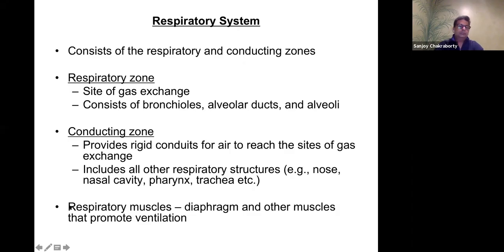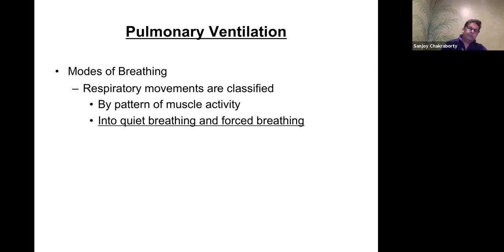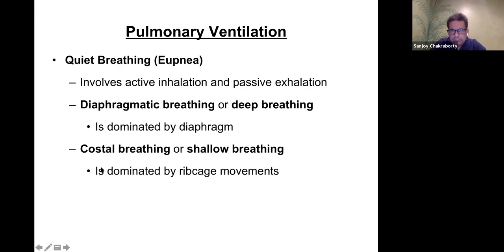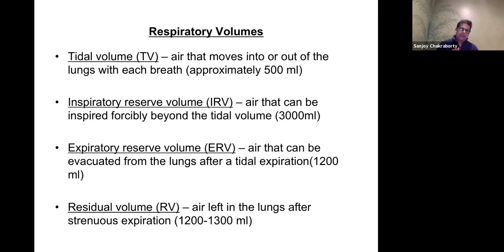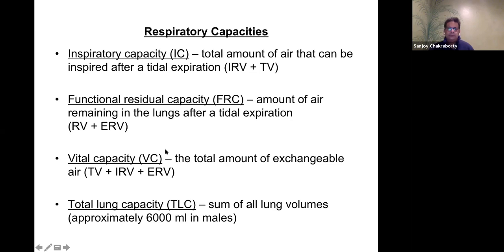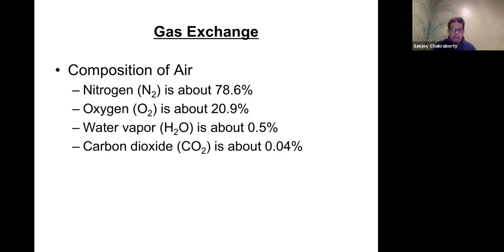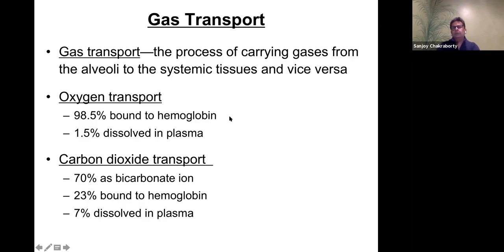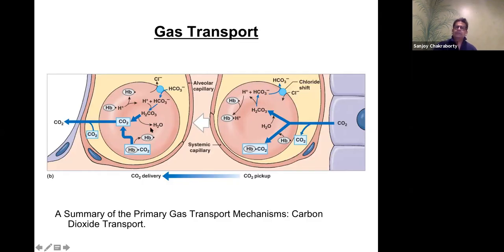Respiratory system physiology